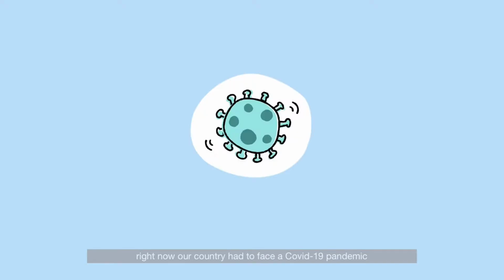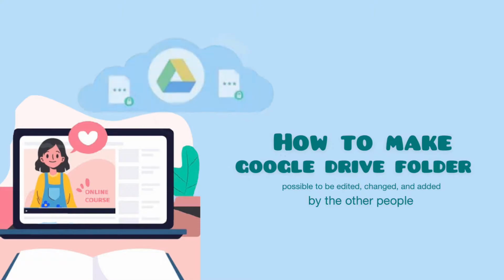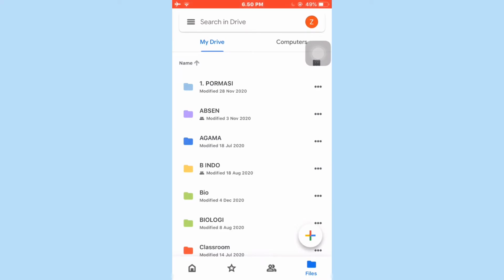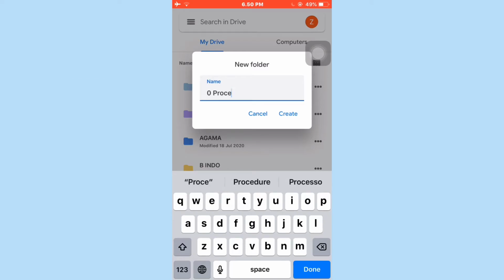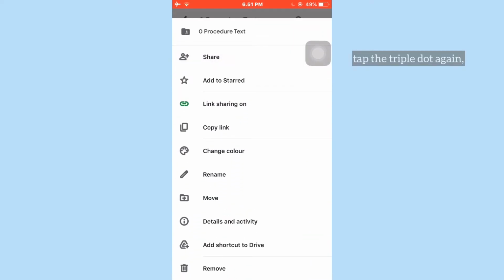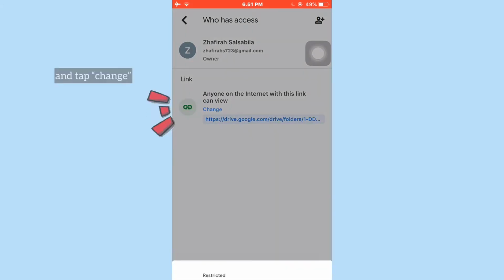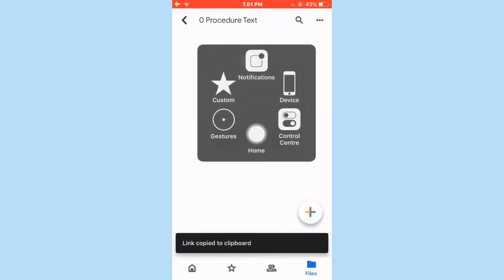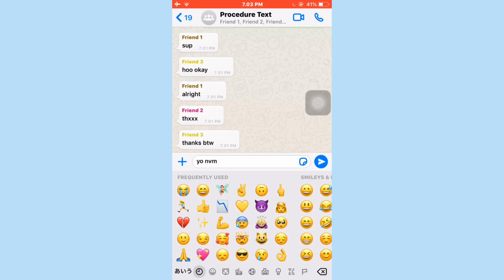Procedure Text - How To Make Editable Google Drive Public Folder | Zhafirah S (35)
Zhafirah Salsabila (35)
11 MIPA 6